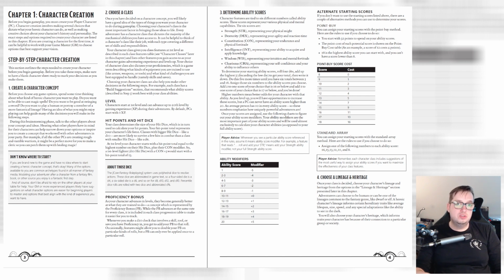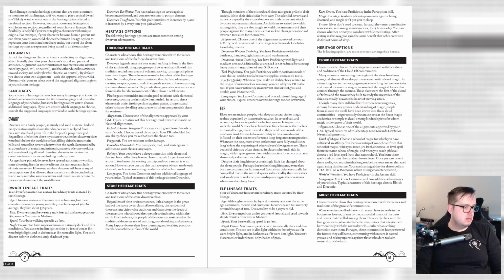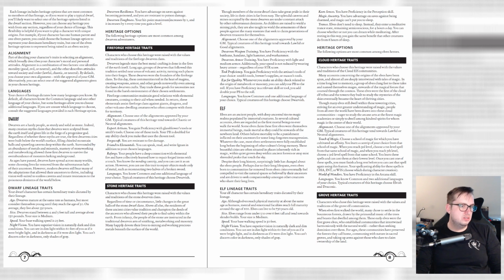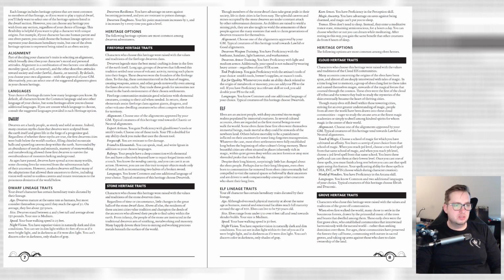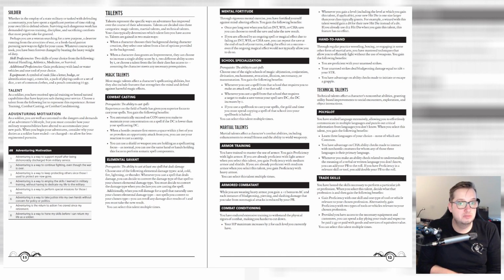Project Black Flag, Playtest #1: Lineage & Heritage (Kobold Press)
Kobold Press committed to develop and release their own 5e-compatible system that would remove their reliance on Wizards of the Coast and their control over OGL 1.0. Project Black Flag is the playtest for that upcoming system and they just released the first download packet.

Find out more about Project Black Flag and download the packet